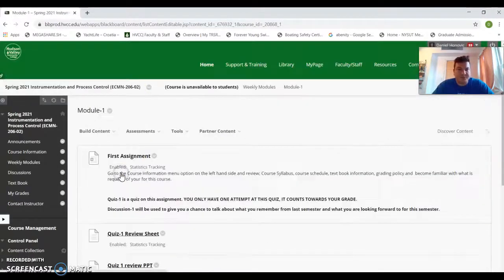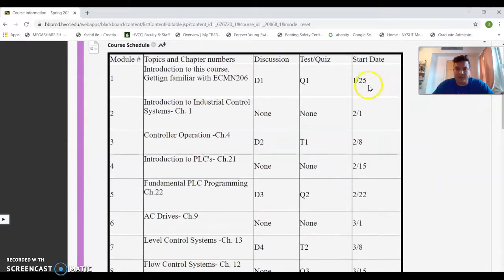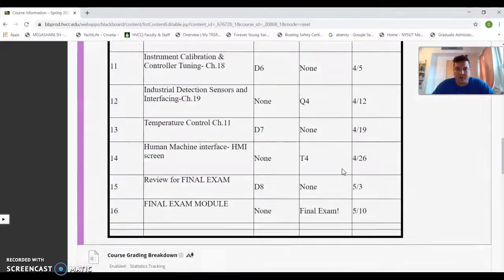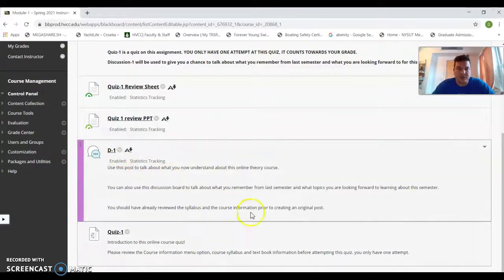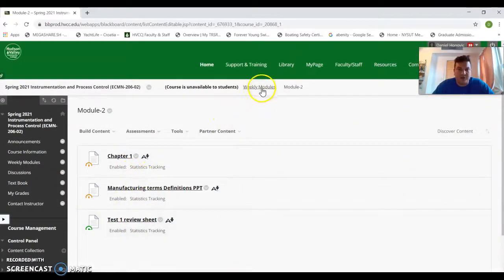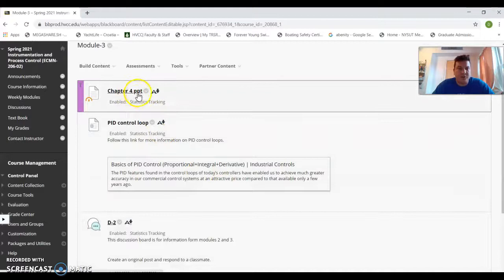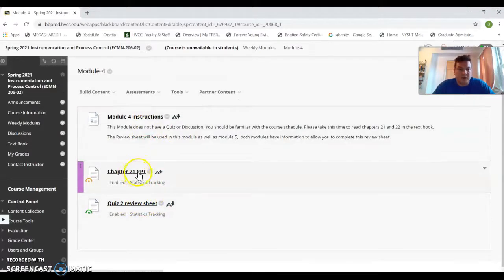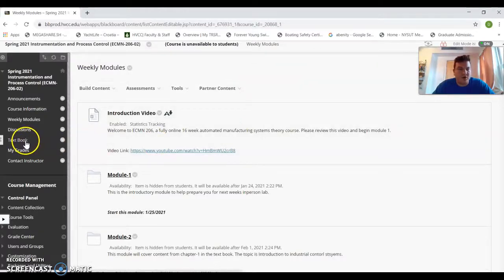ECMN 206 Welcome Video